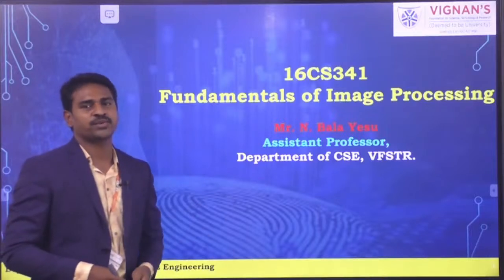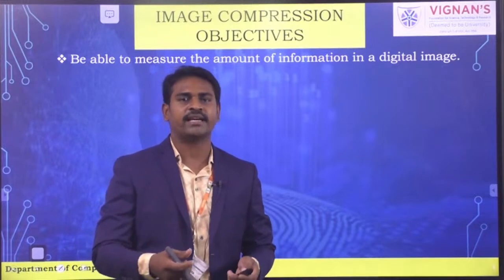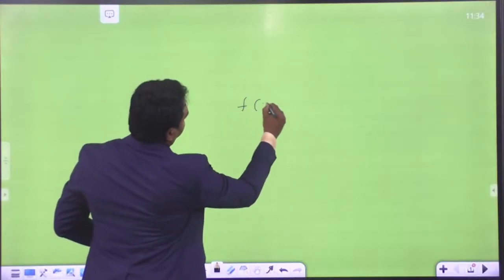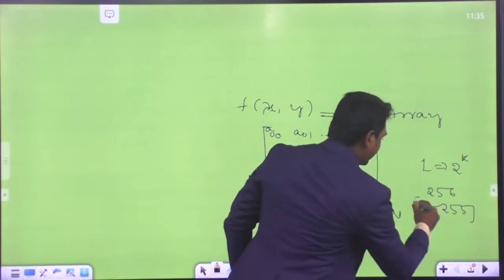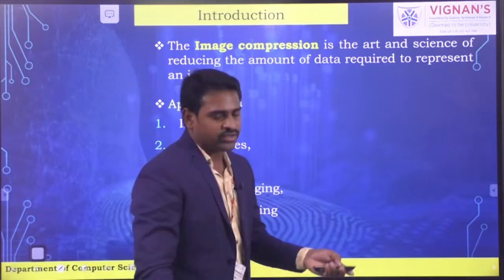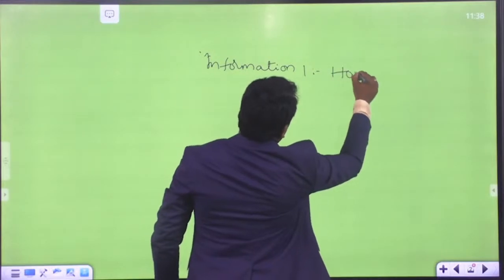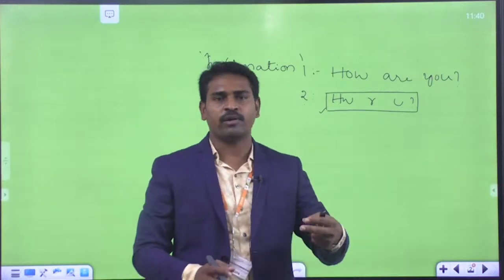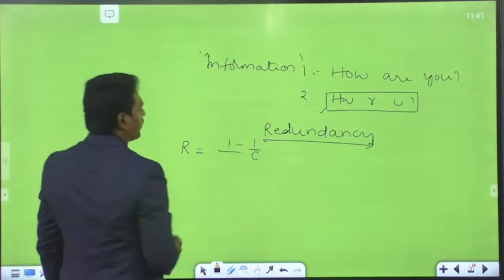FIP| UNIT 5| IMAGE COMPRESSION| BALAYESU SIR